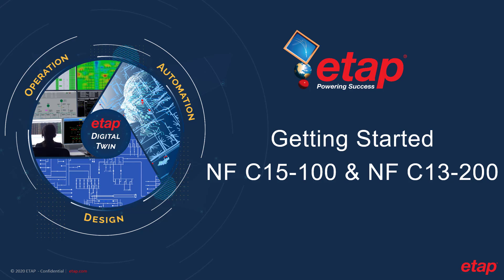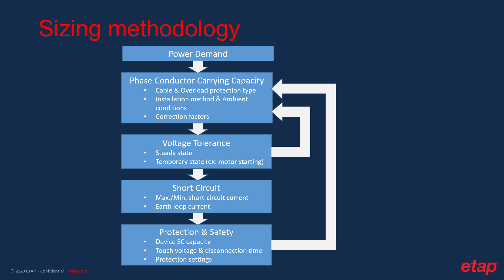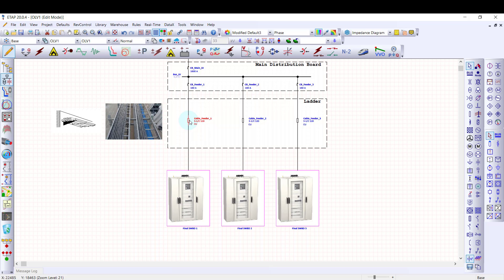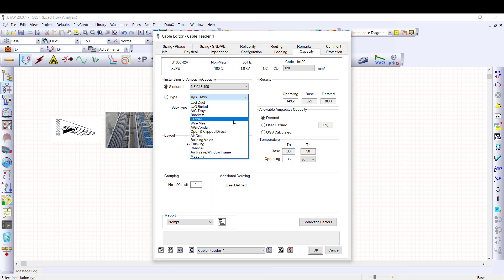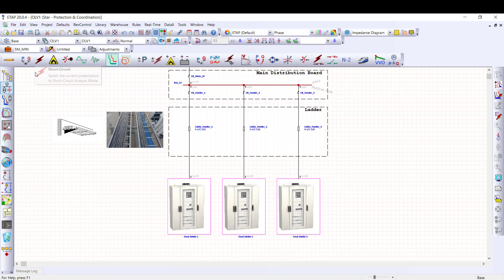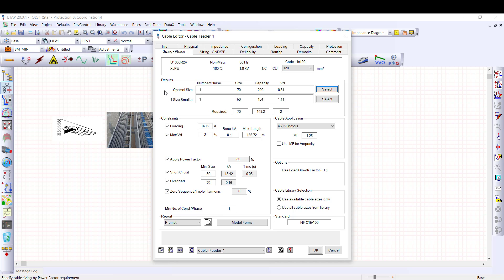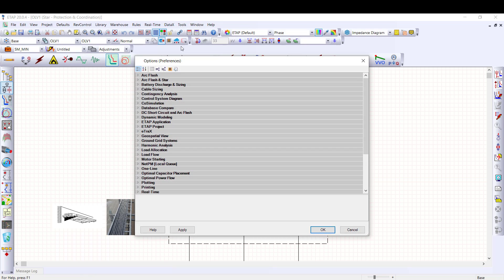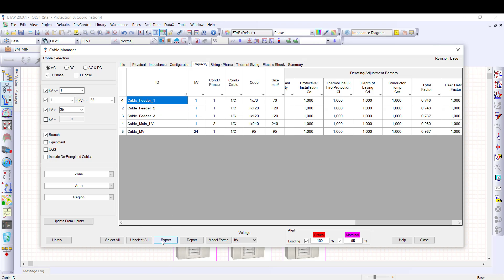ETAP Cable Sizing per NFC15-100 & NFC13-200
Cable Sizing & Shock Protection software module offers a powerful tool to save time and improve accuracy for low & high voltage cable calculation and electrical design using the latest French Cable Standard.

nfc15-100
nfc13-200